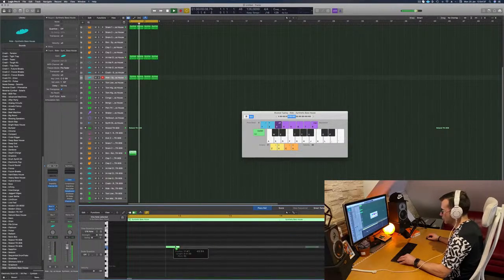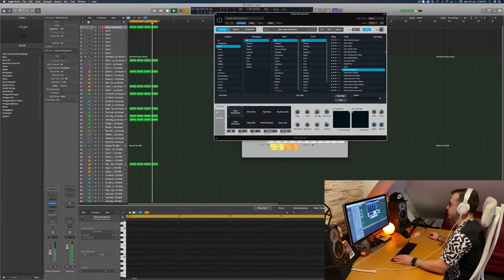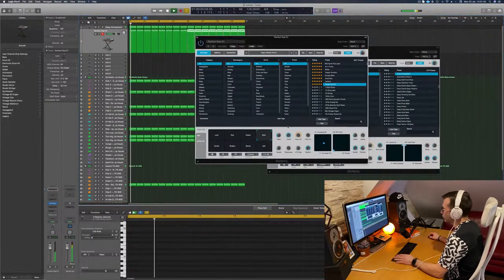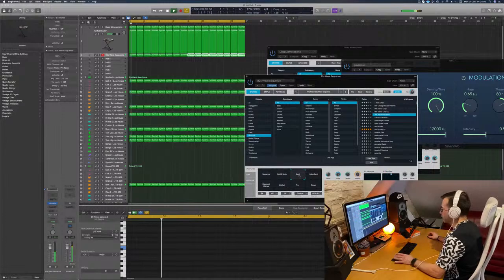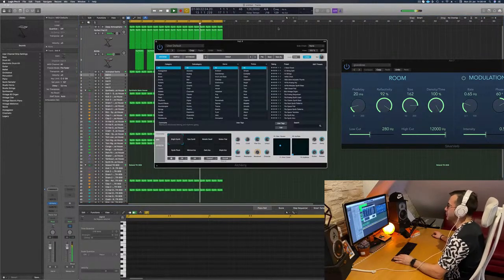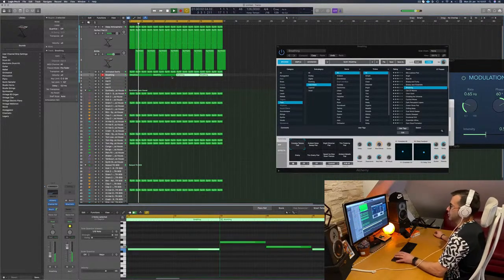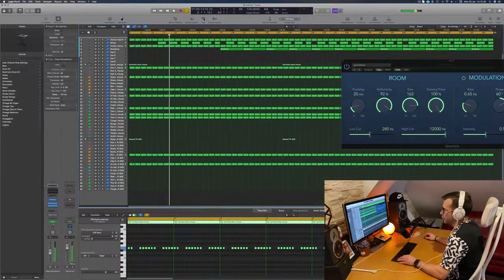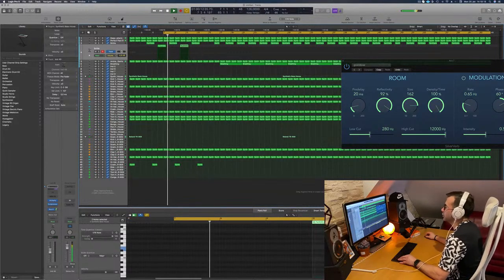How to make Driving Techno + Logic Pro X Template | Live Electronic Music Tutorial #206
Craft Driving Techno with Logic Pro X Template!
In Episode #206 of our Live Electronic Music Tutorials, we dive into creating a driving techno track using only Logic Pro X and its internal plugins and instruments. Expect a powerful percussive groove, a relentless bassline, and shredding effects to add depth and dimension. Watch this free tutorial and download the Logic Pro X template to master music production at your own pace!

What You'll Learn:

Program and mix percussion with Drum Machine Designer

Build a driving bassline from percussion notes

Create sound design elements and synthetic percussion with Alchemy

Layer synth hits and a top pad lead

Add growl effects and automations for intensity

Arrange a high-energy techno track

Chapters:

0:00 How to Make Driving Techno Music

1:56 Programming and Mixing Percussions in Drum Machine Designer

6:17 Using Percussion Notes to Create the Bassline

10:15 Creating Sound Design Elements in Alchemy

12:04 Creating Synthetic Percussive Elements Using Alchemy

16:00 Creating Synth Hits

17:35 Adding More Percussions

19:10 Recording and Designing a Top Pad Lead

24:28 Working on Arrangements

26:44 Adding More GROWL

28:15 Adding Automations to the Synthetic Drums

30:22 Final Thoughts

Driving Energy: Master a strong groove and bassline with Alchemy effects.